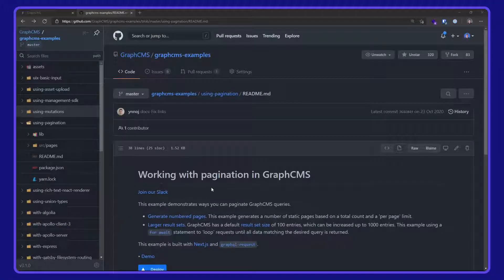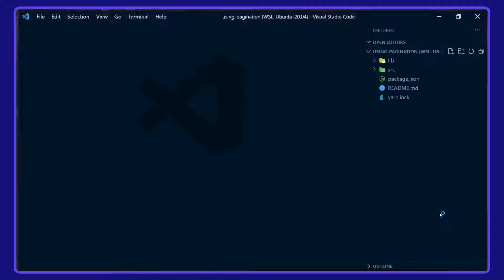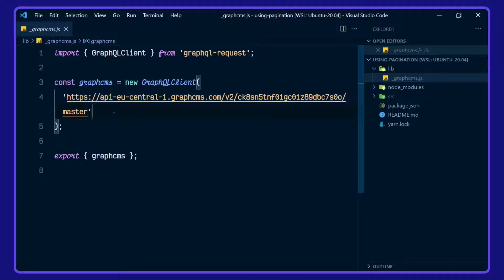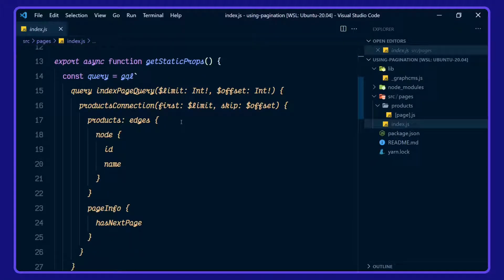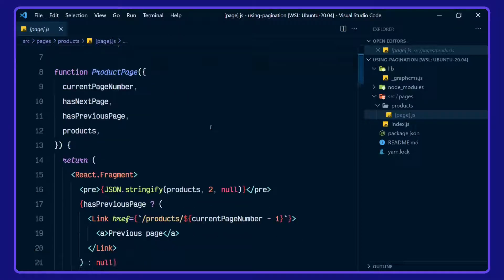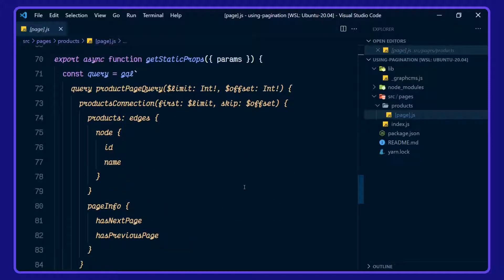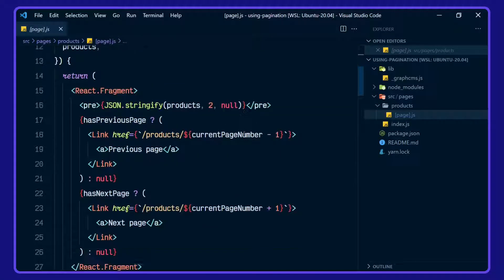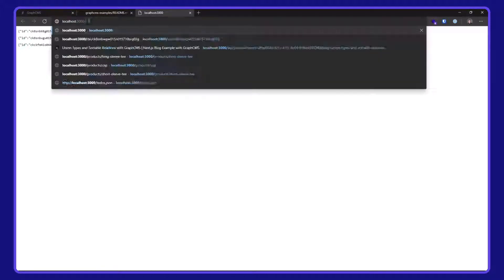Working with Pagination in Hygraph